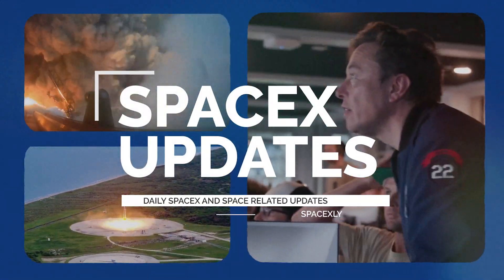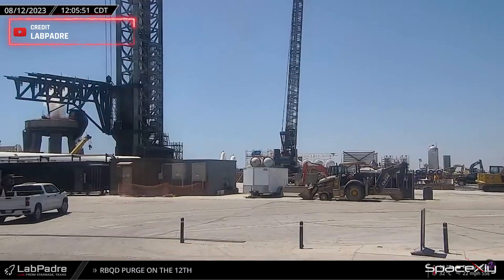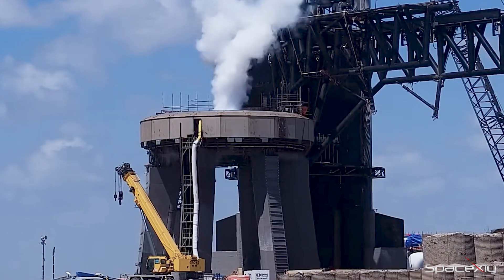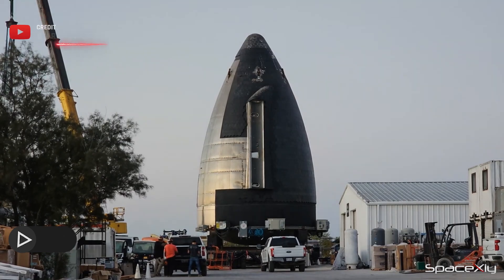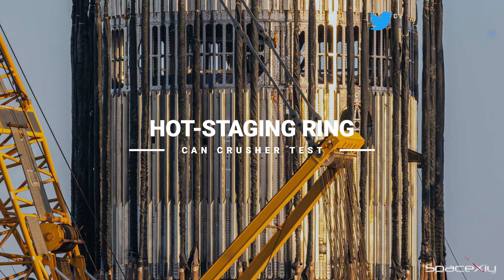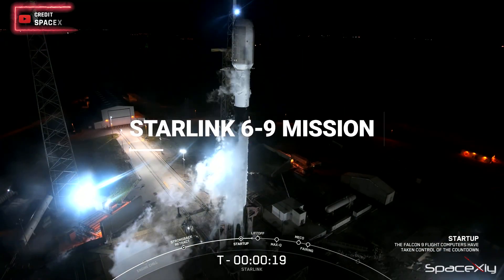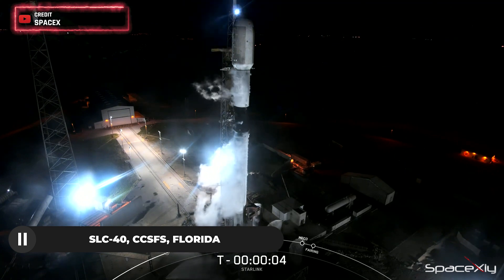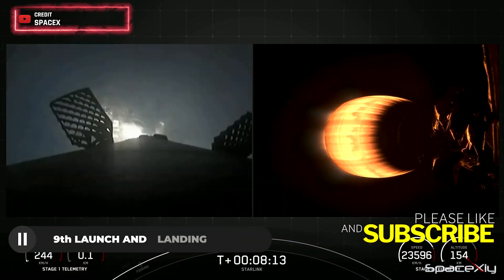New Hardware/Starship HLS Prototype/OLM Testing/STarlink Mission and More...Latest SpaceX Updates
In this video, I have covered all the latest developments from Starbase in a few minutes. Hope you like the video and have a happy weekend.